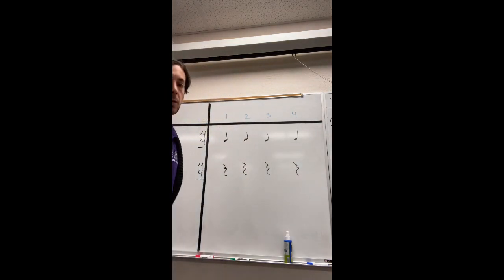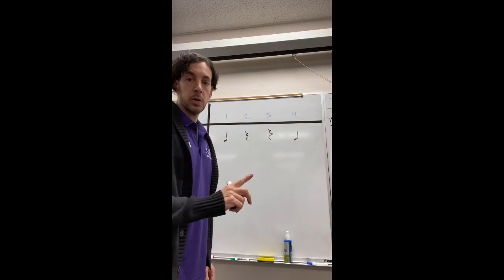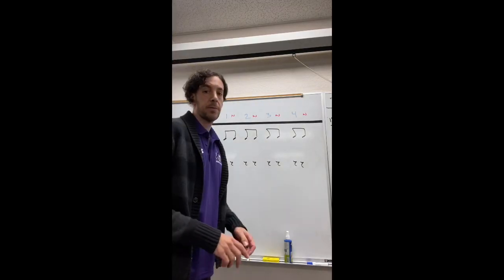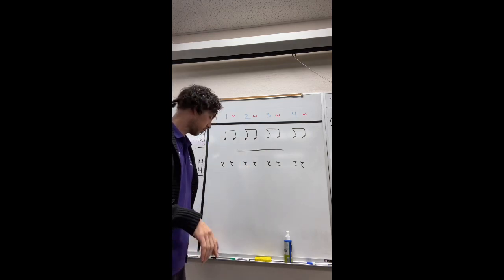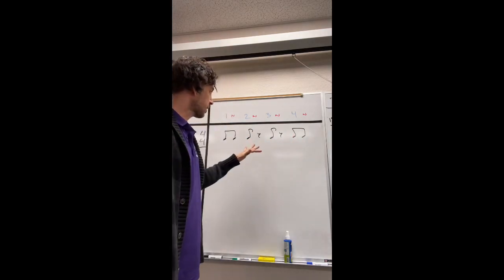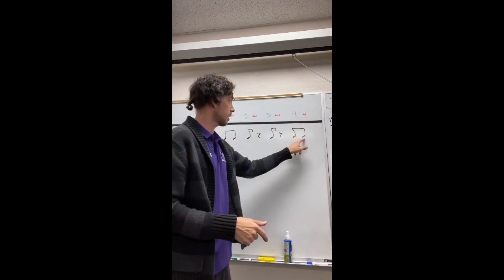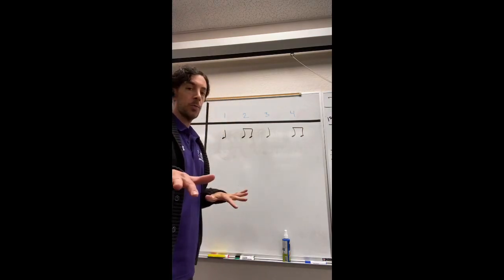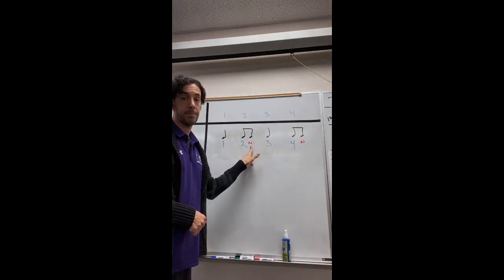6th Grade Rhythm video 3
A continuation of the foundations for rhythm and counting.  Video 3